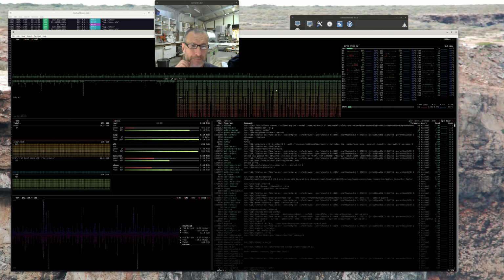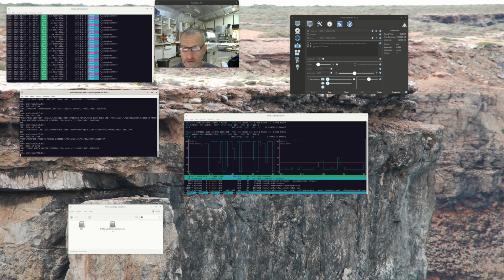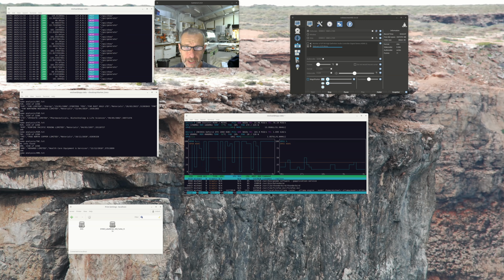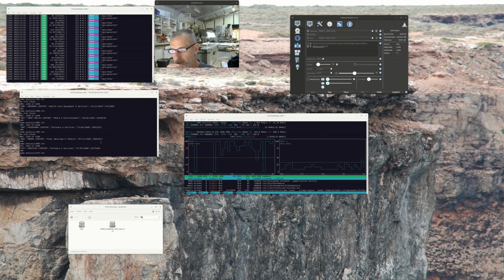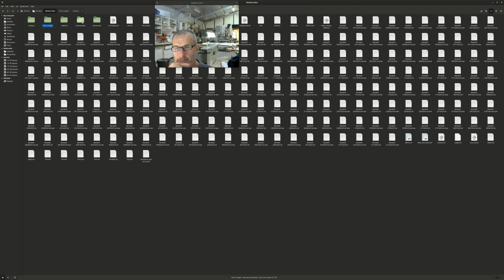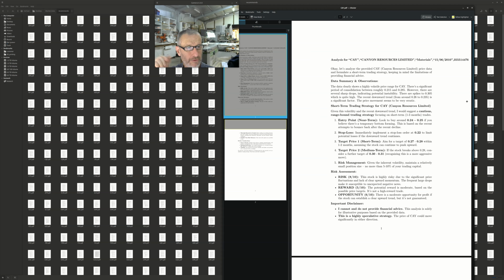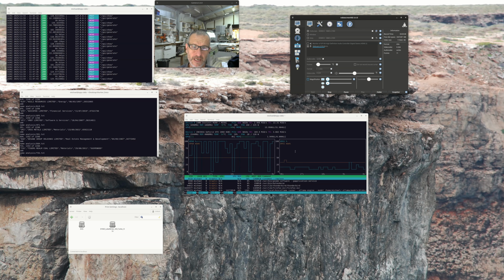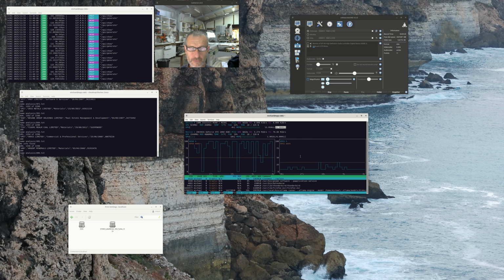Low cost High power computer.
In this video I talk briefly about high powered hardware at low cost.

I run an AI task while screen recording, and the machine is still basically 90% free.